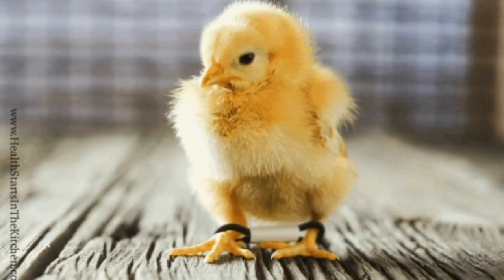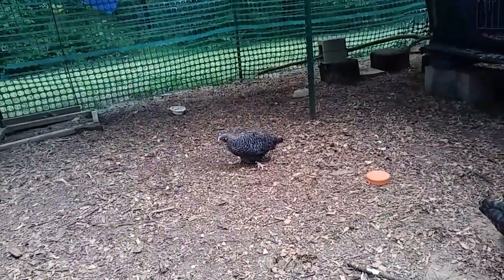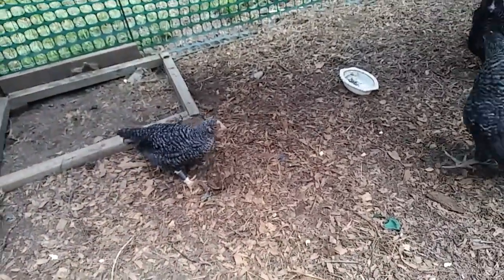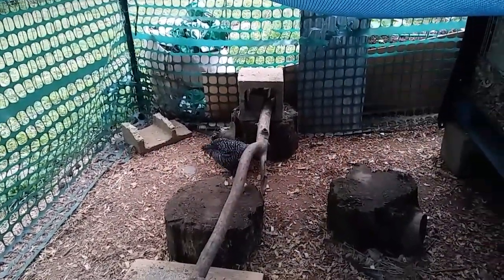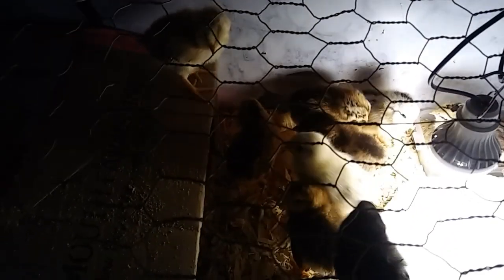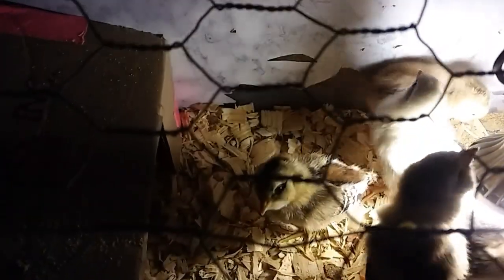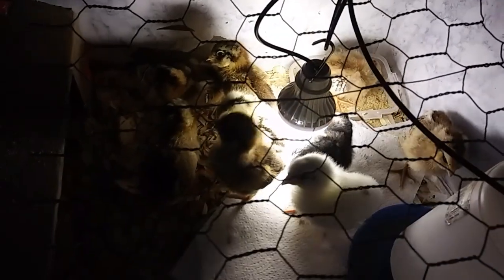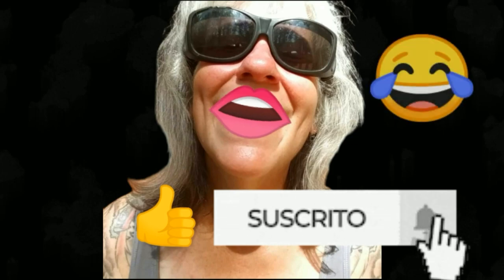Kickstand Gets New Legs! - Ann's Tiny Life and Homestead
Kickstand, the adorable barred rock that my neighbors gave me, has declined on the splayed leg front. I wish I hadn't waited so long to take action because as he gets bigger the problem gets worse. So I've taken the first steps to hopefully fix his leg.